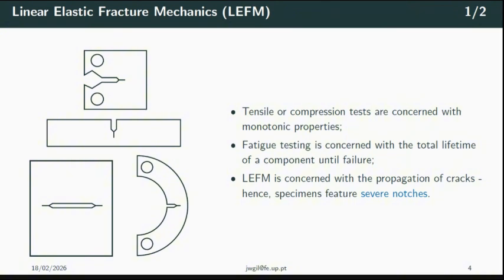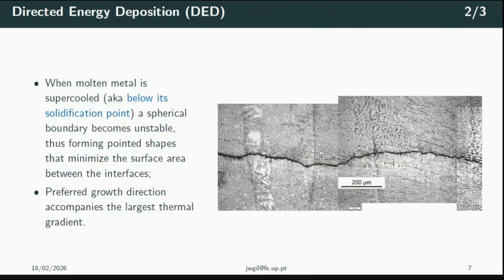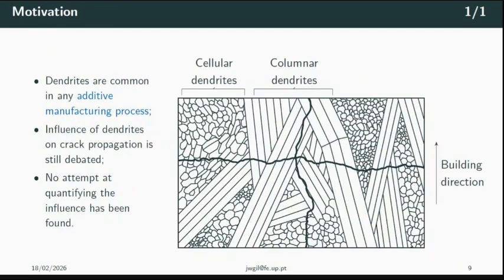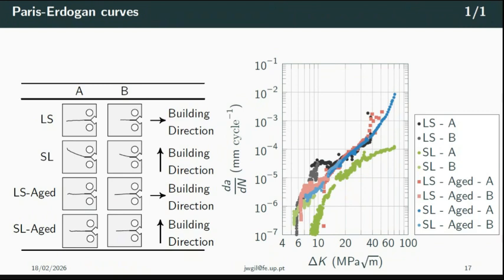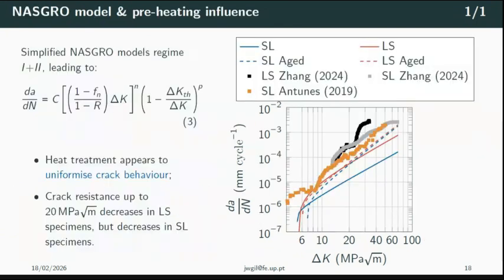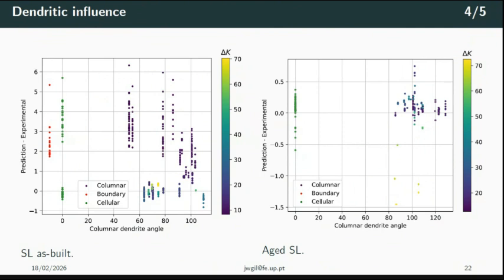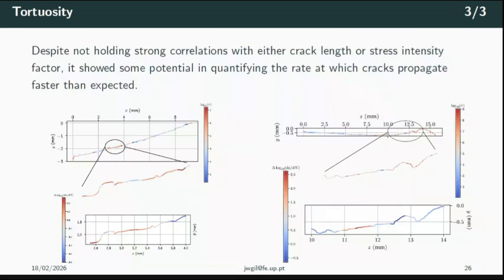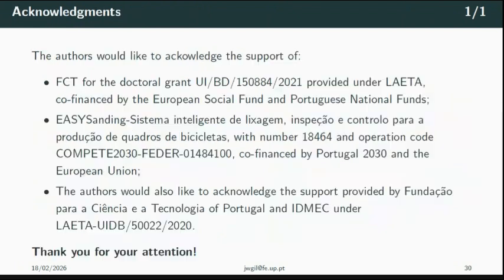Influence of dendrite morphology on fatigue crack propagation behaviour in DED'ed 18Ni300 ...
Jorge Gil, Felipe K. Fiorentin, M. Beatriz Silva, M. Fátima Vaz, Ana Reis, Abilio M. P. de Jesus